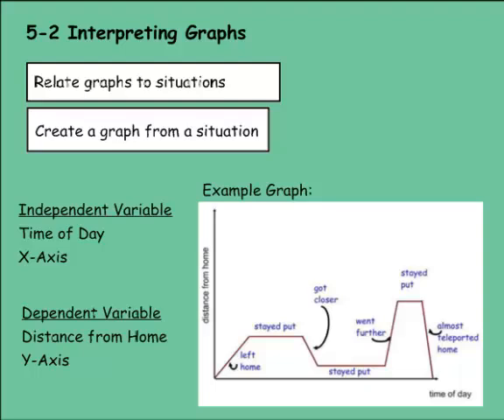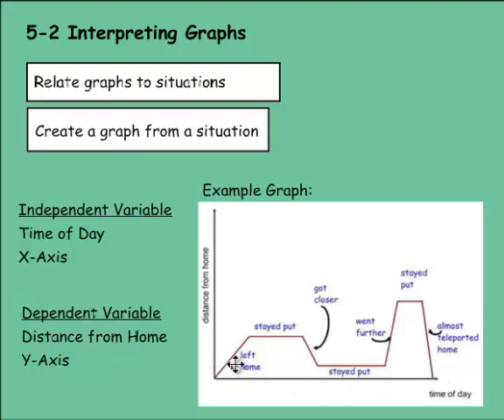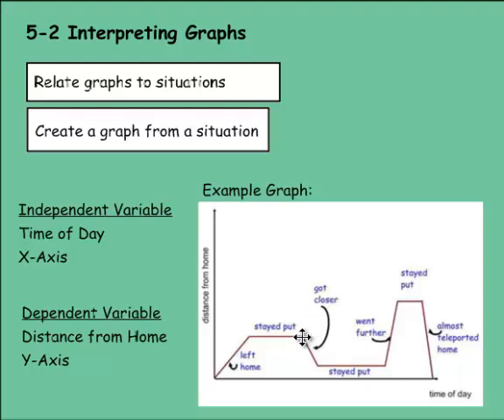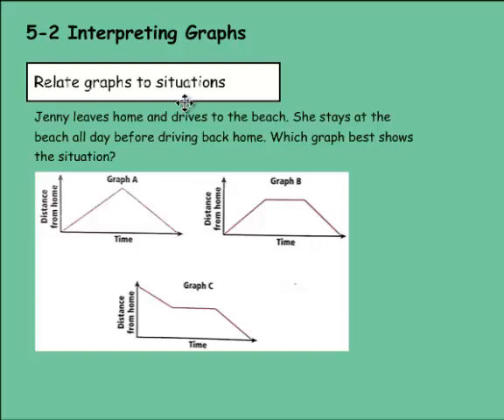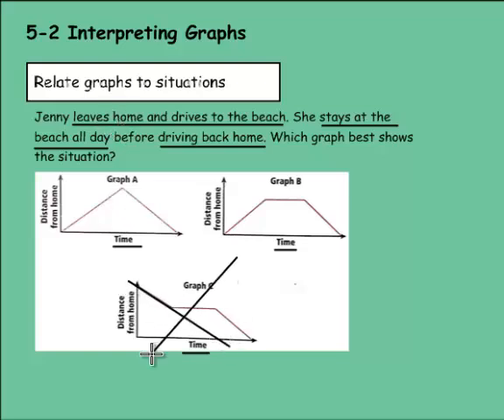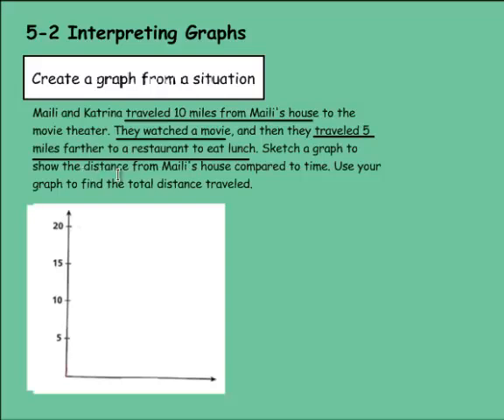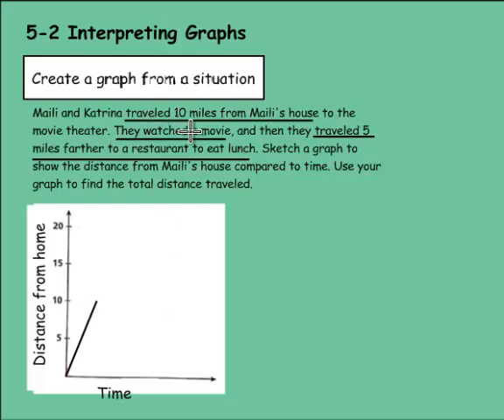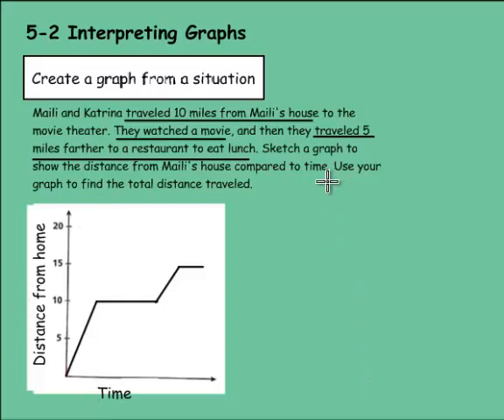Math 7: 5-2: Interpreting Graphs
How to correlate graphs to situations and how to create a graph from a situation.